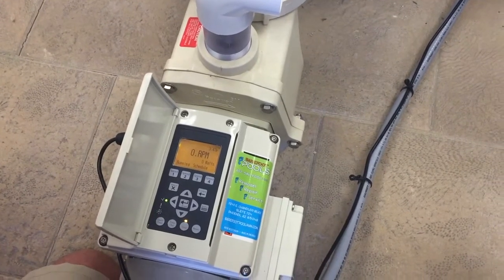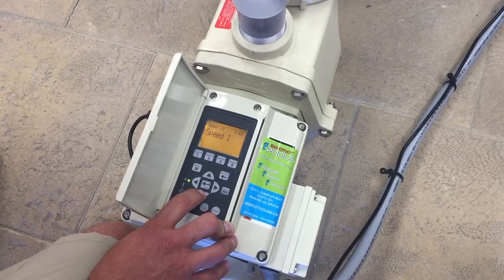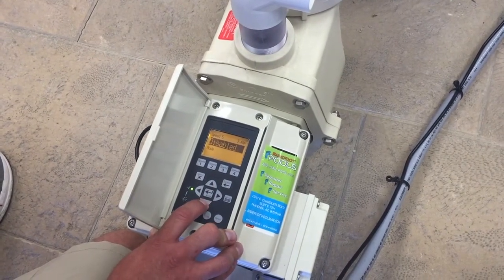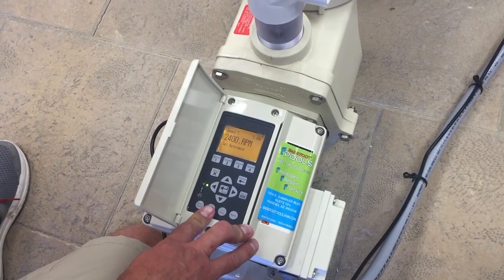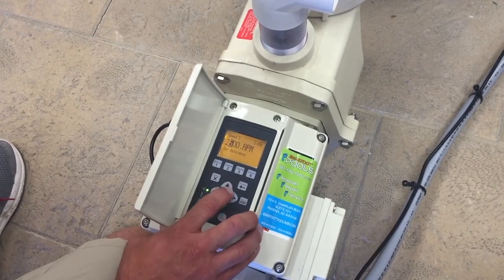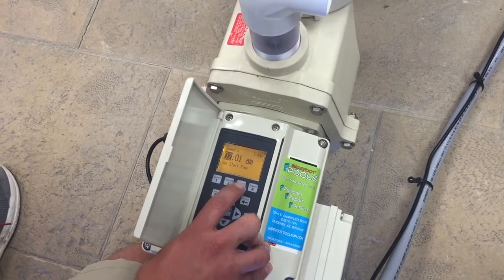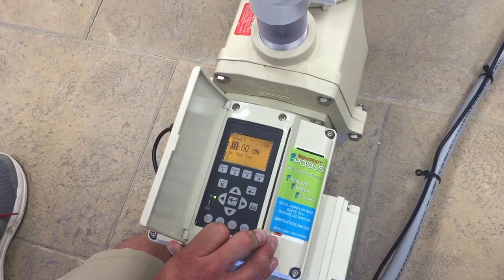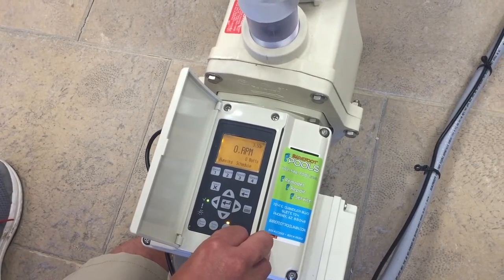Pentair Intelliflo Variable Speed Series - Scheduling Speeds - Part 1 of 3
Pentair Intelliflo Variable Speed Pump Series. Programming Schedules and Speeds. 1of 3 videos from Barefoot Pools.